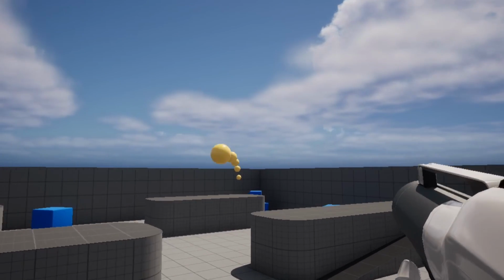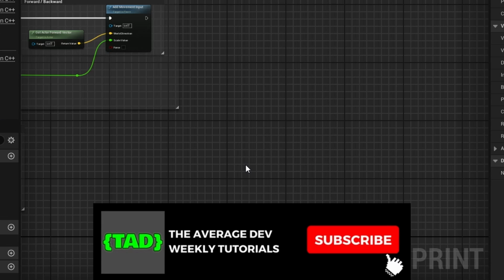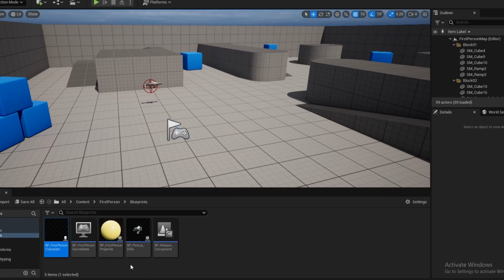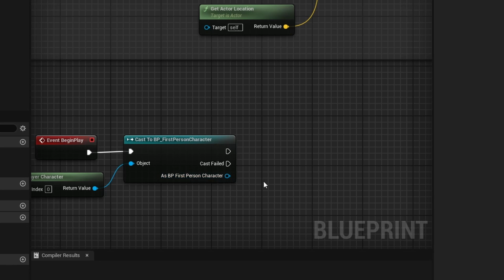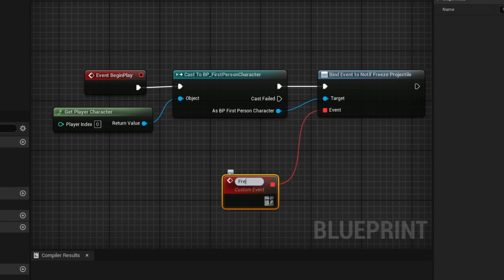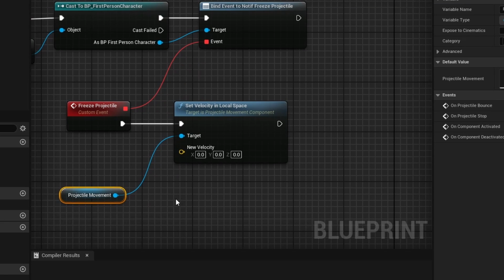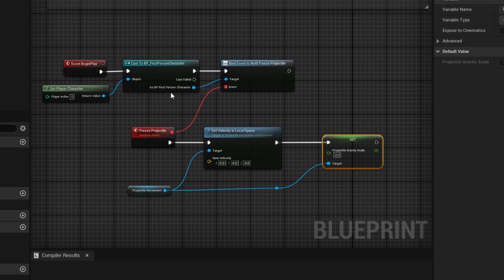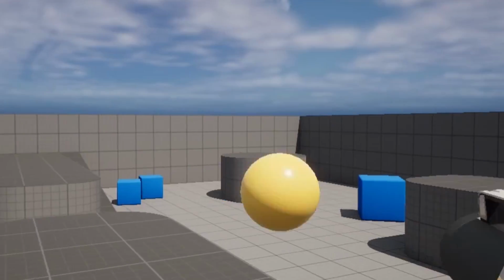How To Freeze Projectiles | Unreal Engine Tutorial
In this week's Unreal Engine tutorial I show you a simple way to freeze projectiles.